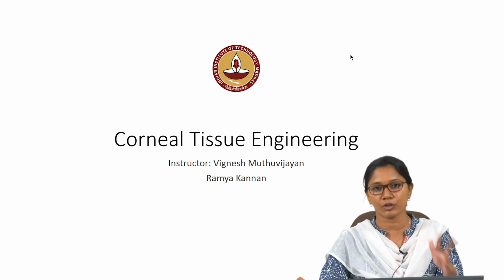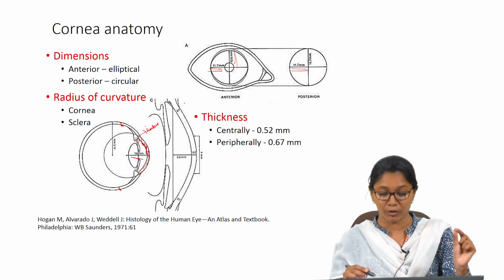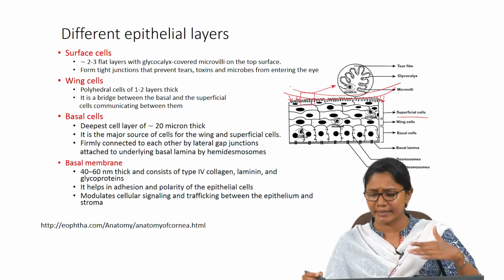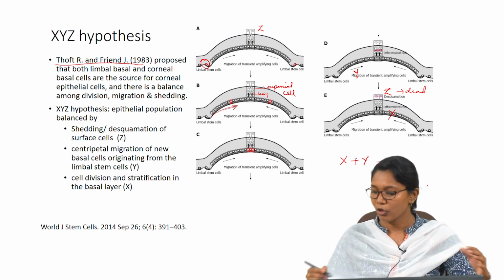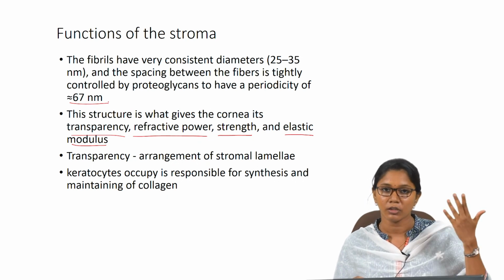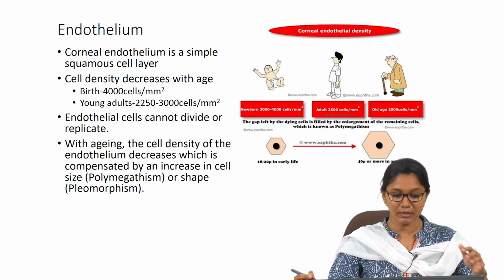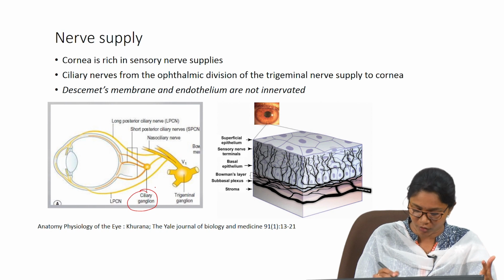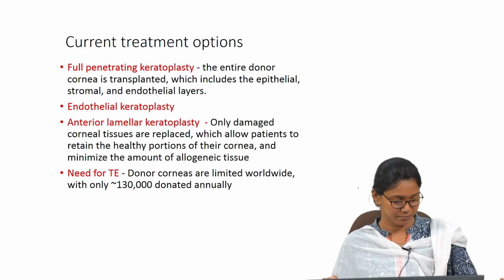#36 Corneal Tissue Engineering | Part 1 | Introduction to Tissue Engineering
This video discusses corneal tissue engineering, covering the basics of corneal physiology and anatomy. The video discusses the dimensions of the cornea, its layers, and its transparency and curvature. It discusses the anatomy of the cornea, including the epithelium, Bowman’s layer, stroma, Descemet’s membrane, and endothelium. It explains the different types of cells in each layer and their functions. The video discusses the function of the cornea and its importance in vision and eye health.